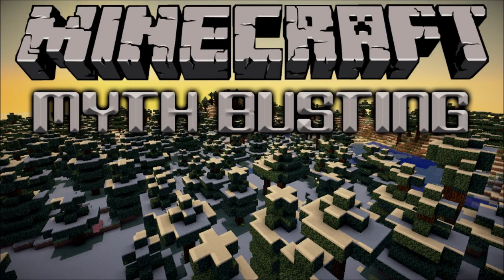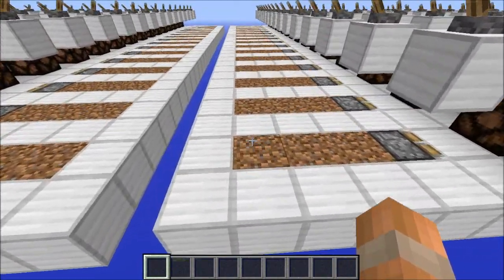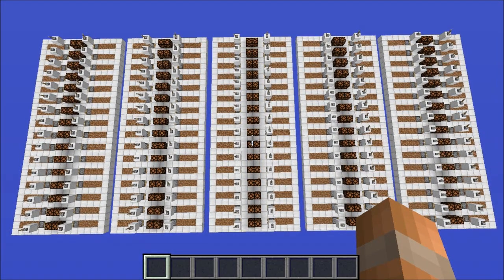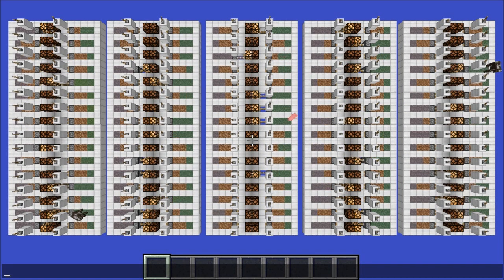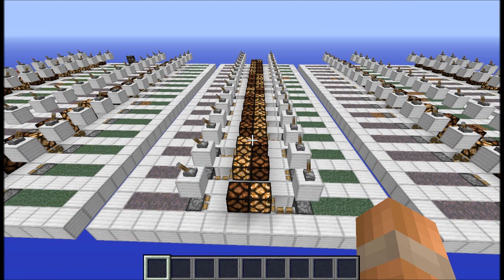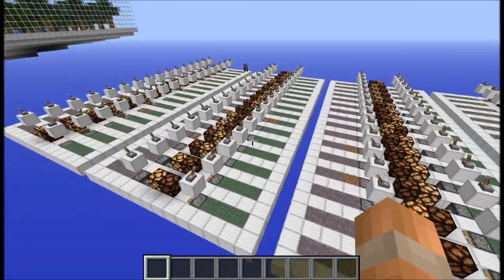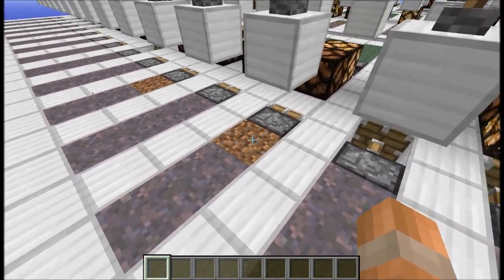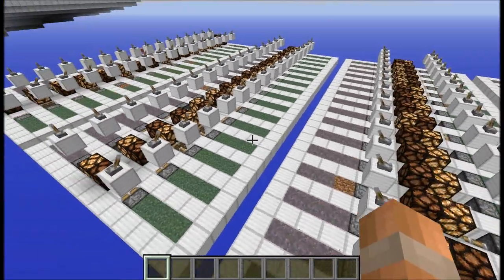Does Mycelium Grow Faster Than Grass? [Minecraft Myth Busting 04]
In this episode of Minecraft Myth Busting we find out what grows faster. Mycelium or Grass?